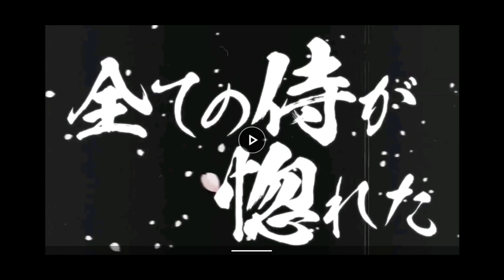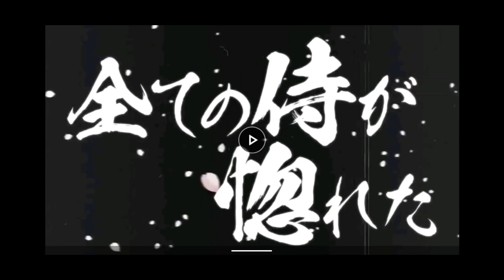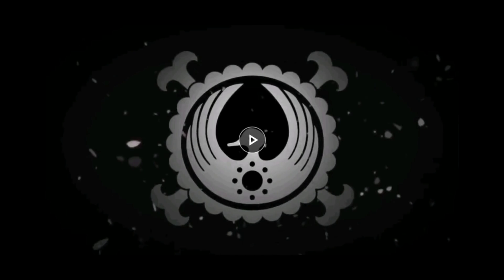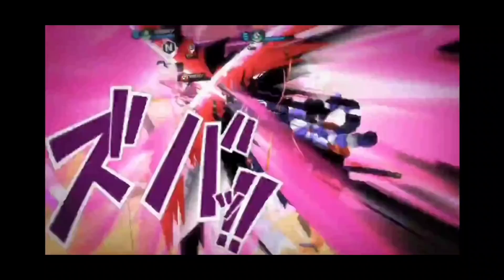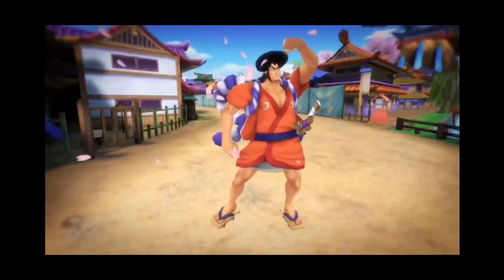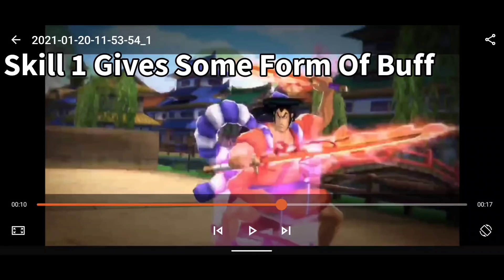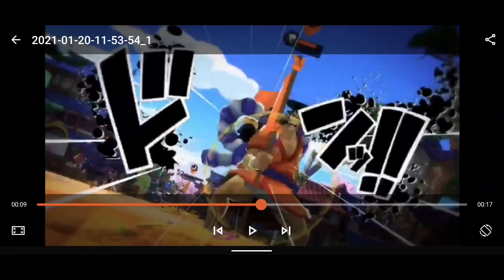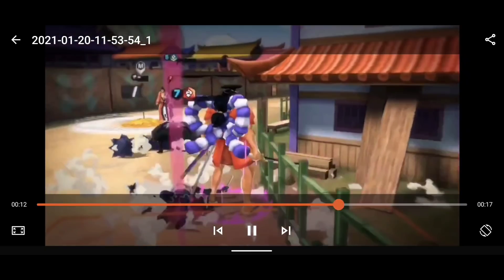ODEN GAMEPLAY RELEASE! How Good Will He Be? | One Piece Bounty Rush OPBR